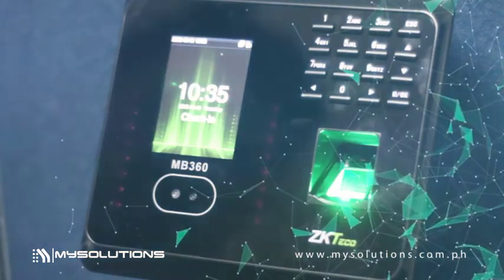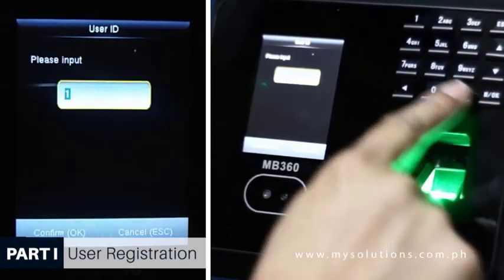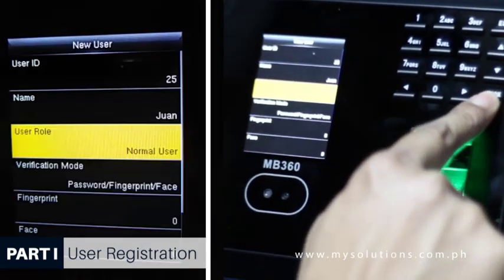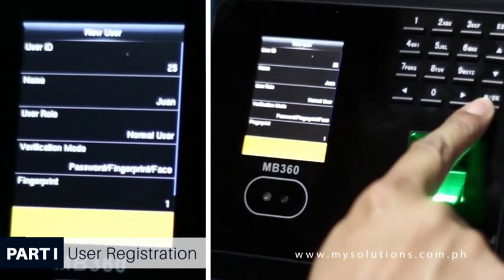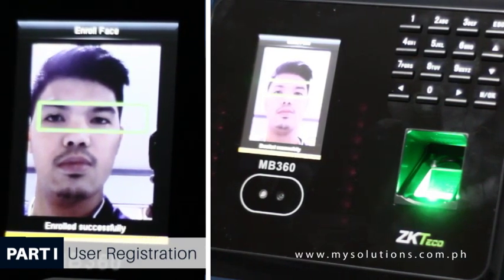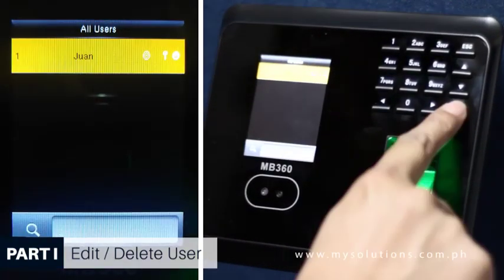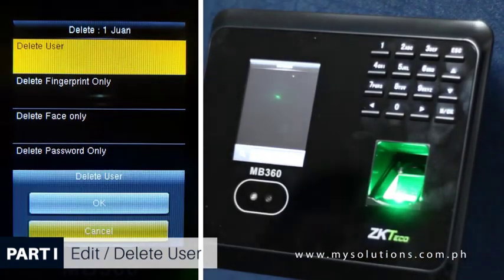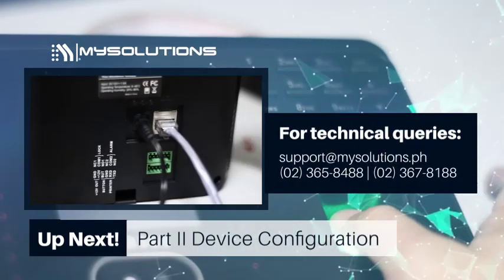MB360 Face Biometrics - Video Tutorial (Part I)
MB360 is an innovative product featured with ZK advanced fingerprint and face recognition technologies. It support multiple verification methods including face,fingerprint, card, password, combinations between them and basic access control functions.

In this video we will teach you how to add, edit, delete user, and how to enroll your face and fingerprint of the user to the MB360 biometric device.

MySolutions, In is an authorized distributor of ZKTEco Products in the Philippines.

This video is produced and owned by MySolutions, any redistribution or reproduction of  part of all the content in any form is prohibited other than the following: you may print or download to a local hard disk for your personal or non-commercial use only, you may copy the content to individual third parties for their personal use if you acknowledge MySolutions as the source of the material.